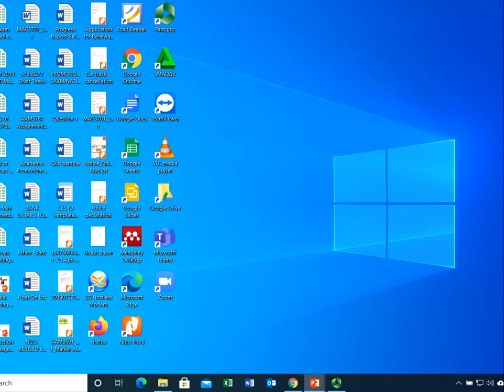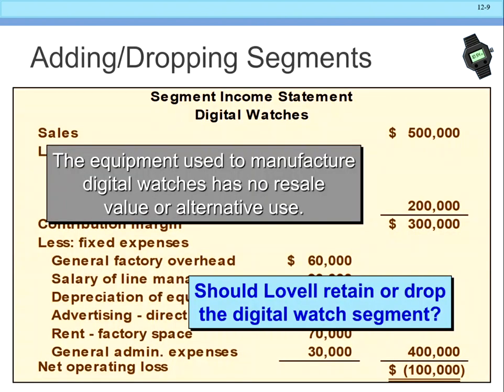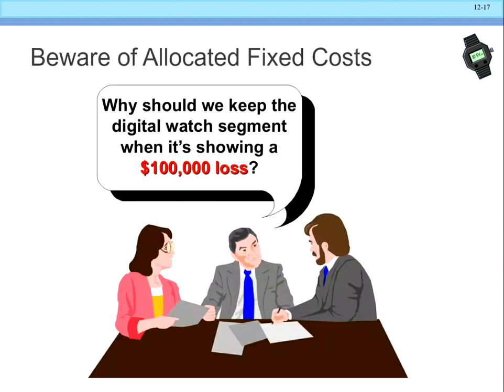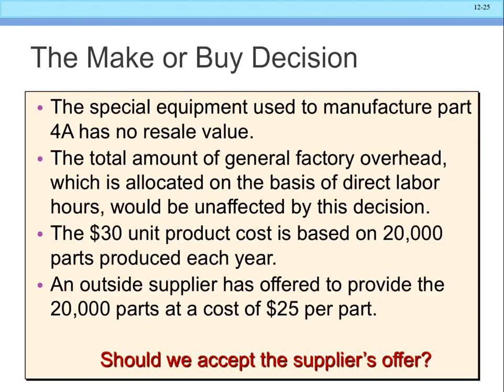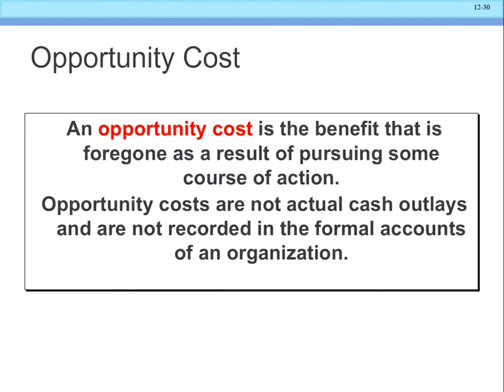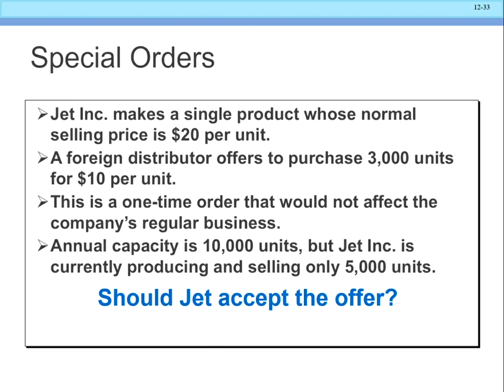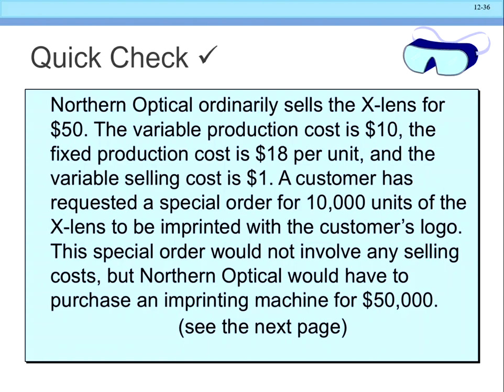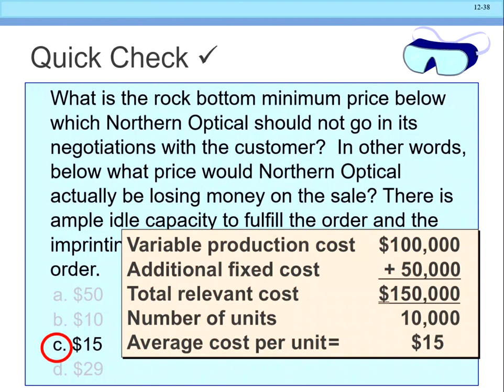Relevant costing, Lecture 2, Management Accounting 1